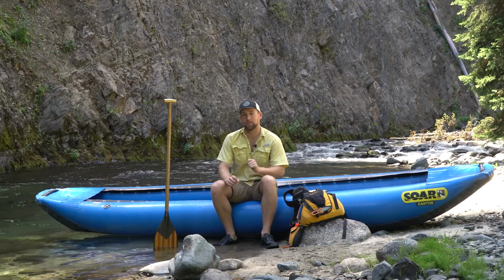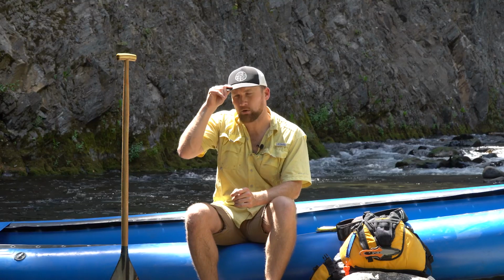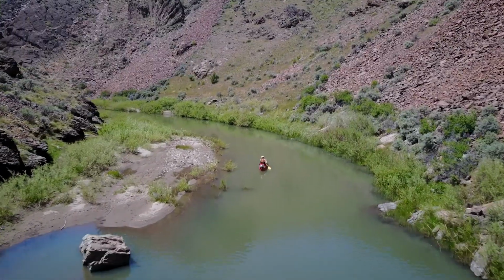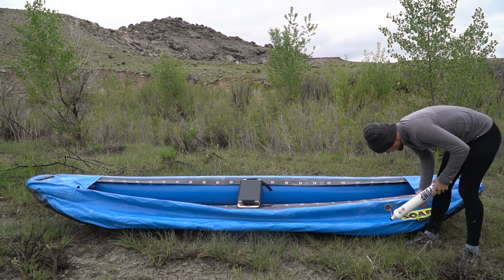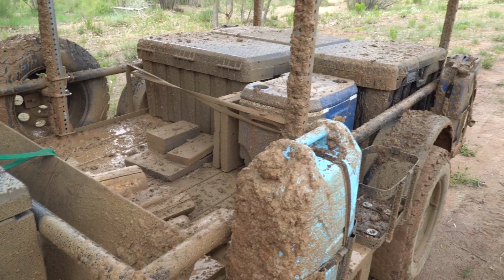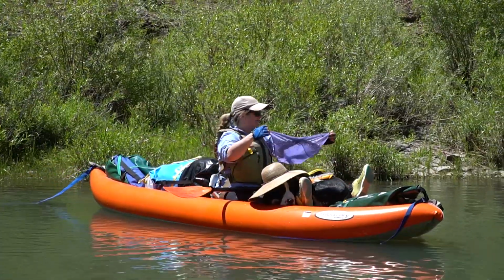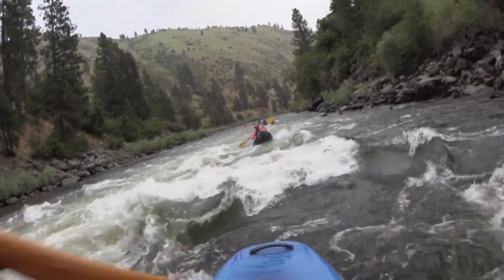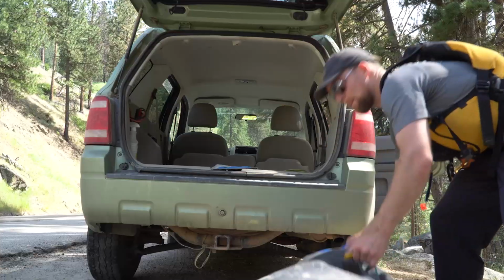I reviewed and inflatable canoe (SOAR)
I've been floating remote smaller stretches of river for over six years now, and it's really hard to find a boat that can check all the boxes in terms of what is needed in remote wilderness. While the SOAR isn't perfect, it's as close as I've found to the ultimate backcountry boat.

I thankfully had the chance to talk to Larry, the owners of SOAR (Somewhere On A River), a really great guy, and he's really passionate about his boats! He sent me a boat to review so I figured I would return the favor. Please be sure to check out their site below. It's a family owned and operated business that makes a totally unique product.

Got a piece of backcountry gear you would like me to review?

I was paid in no way to promote this product.